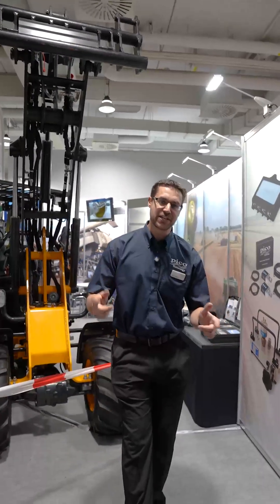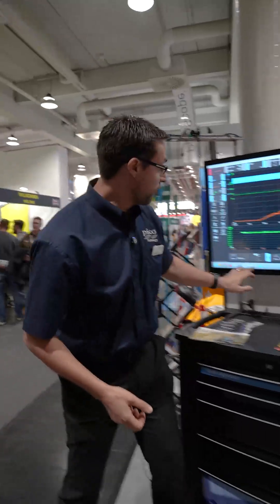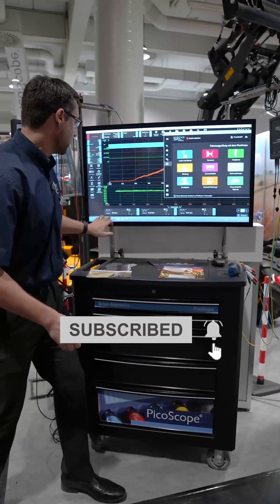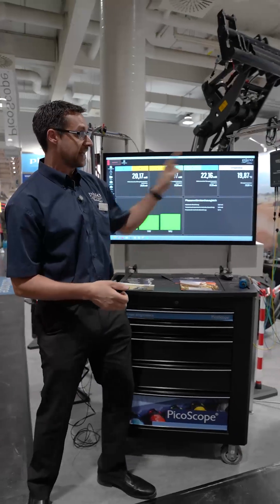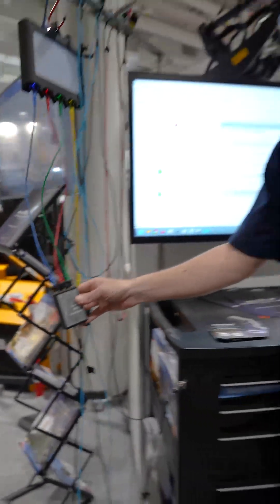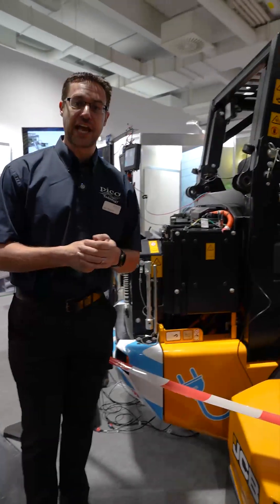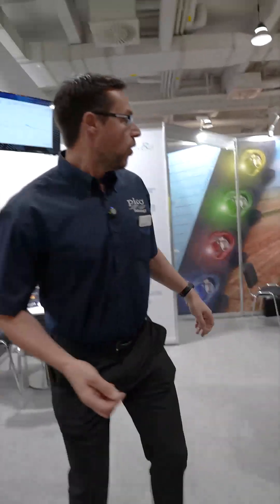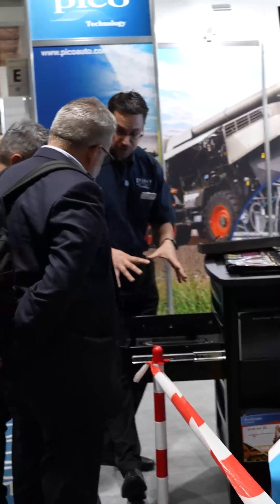🚜 Agritechnica 2025 we’ve arrived!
🚜 We’re live at AGRITECHNICA 2025!

Join us in Hall 2, Stand E55 as we showcase PicoScope diagnostics in action — from Guided Tests in PicoScope 7 to live measurements on the JCB 403E.

See how our tools tackle today’s biggest challenges in agricultural and automotive systems, including:

⚡ Electrification – featuring the MT03A Milliohm & Motor Tester

🔊 Noise & Vibration Analysis – with our NVH Kit

💧 Hydraulics Diagnostics – using the WPS600 Pressure Sensor

Our team is ready to demonstrate how precision measurement can improve reliability and efficiency across modern machinery.

👋 Come and see us this week at AGRITECHNICA 2025, Hall 2 E55